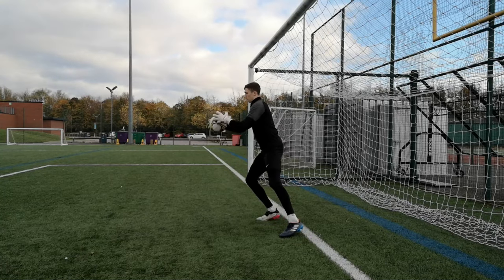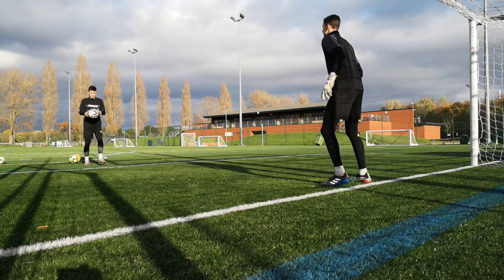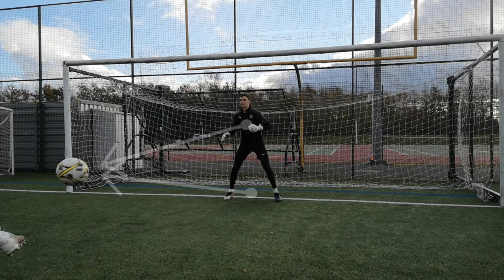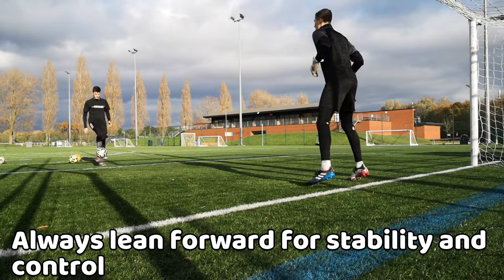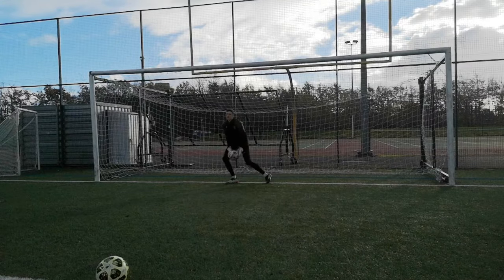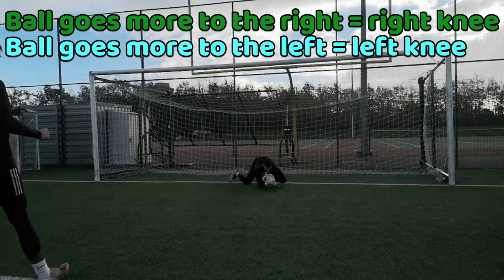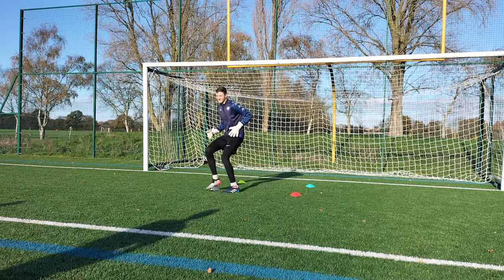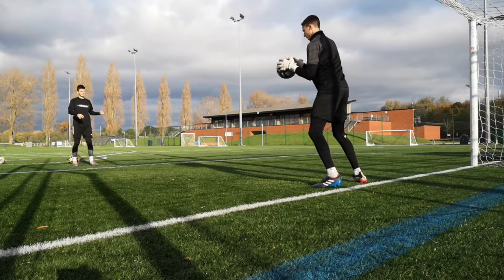Catch The Ball Like A Pro - Goalkeeper Tips And Tutorials - Handling & Catching Tutorial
Catching the ball is an important part of the game to gain possession for your team. In this video I will tell you the 3 different type of catching techniques used at different moments to optimise your handling. There will also be handling/ catching drills to help you improve your ability. I upload football session and try to improve as a goalkeeper just showing my skill out to the internet.

                                                                           ↓Open for links↓

how to catch a ball without hurting your hand,
how to catch a soccer ball on your foot,
how to catch a ball step by step,
how to catch a ball skills video,
how to catch a soccer ball in the air,
how to catch a ball with two hands,
how to catch a soccer ball on your back,
how to catch a soccer ball with your chest
handling drills for goalkeepers,
best ball handling drills,
ball handling drills for beginners,
ball handling drills at home,
ball handling drills beginners,
ball handling drills basic,
ball handling drills with cones
football catching drills for youth,
football catching drills by yourself,
football catching drills at home,
football catching drills to do by yourself,
football coaching drills with tennis balls,
football catching drills alone,
football catching drills with tennis balls,
flag football catching drills,
football coaching drills for under 10's,
football coaching drills for 8 year olds,
football coaching drills for 6 year olds,
football coaching drills for 7 year olds,
football coaching drills for 12 year olds,
best catching drills football,
basic football catching drills,
catching drills for football,
catching drills for football by yourself,
best football catching drills,
gaelic football catching drills,
at home catching drills football,
football wide receiver catching drills,
solo football catching drills,
catching the football drills,
football wr catching drills,
youth football catching drills
goalkeeper handling drills,
goalkeeper handling,
goalkeeper handling session,
goalkeeper handling training,
goalkeeper handling tips,
goalkeeper handling warm up,
goalkeeper footwork and handling drills,
goalkeeper fitness drills and handling,
goalkeeper ball handling drills,
goalkeeper handling drills solo,
england goalkeeper training handling